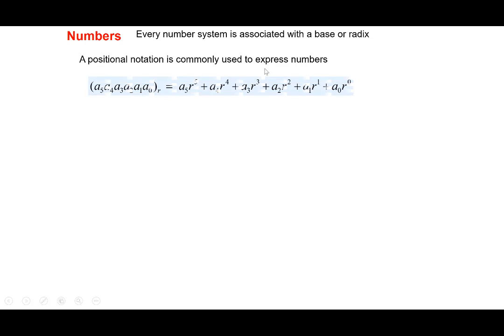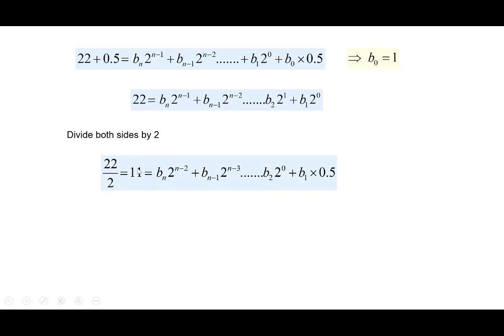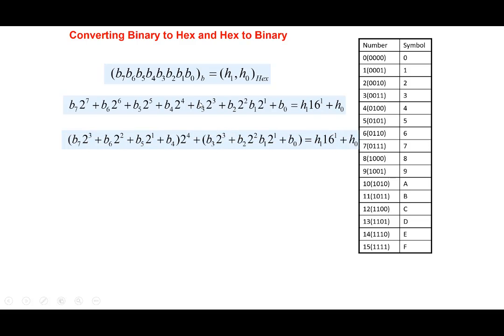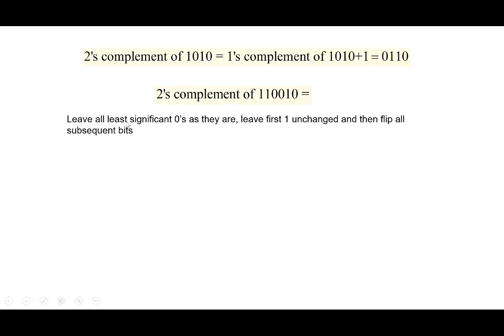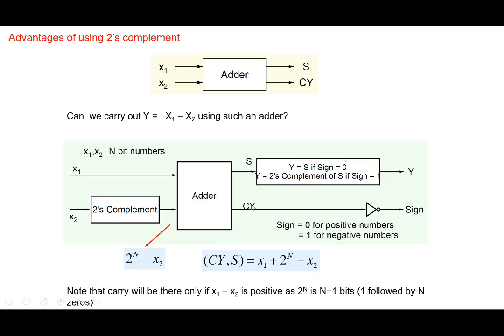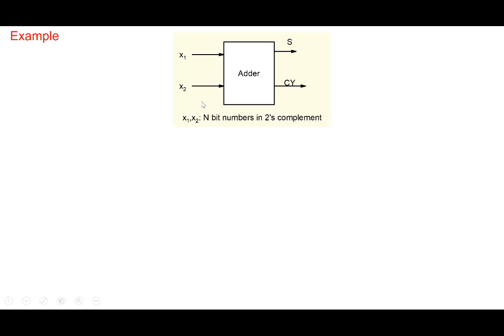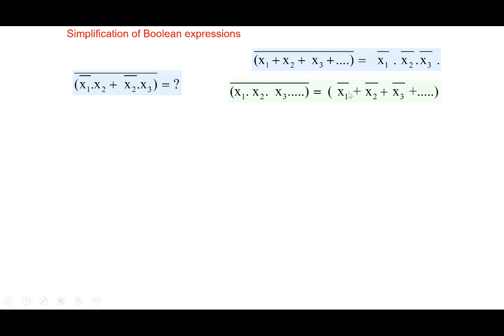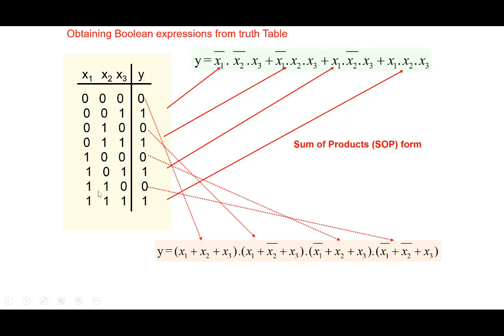Digital circuits : Number Representation : ESC201T L32